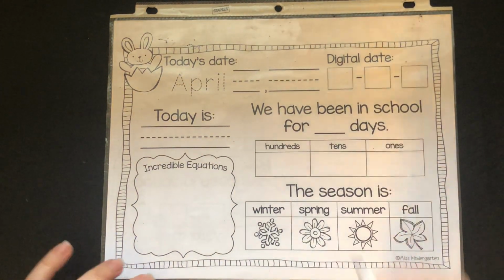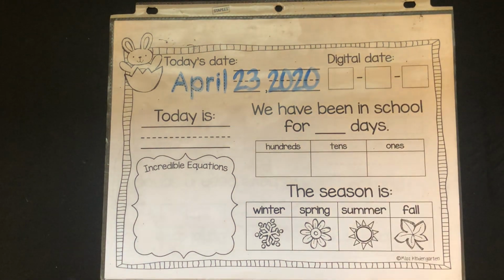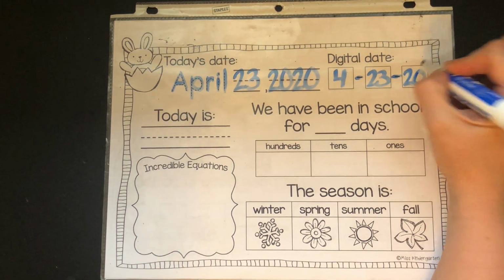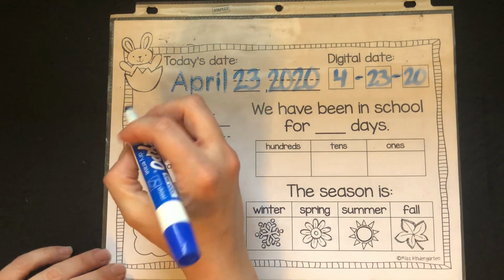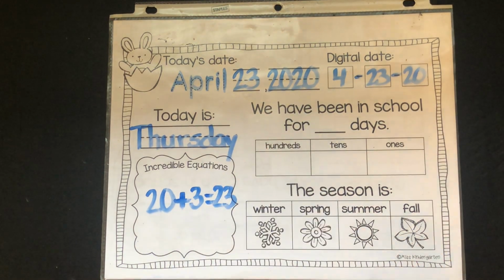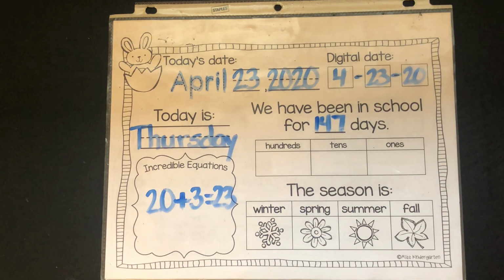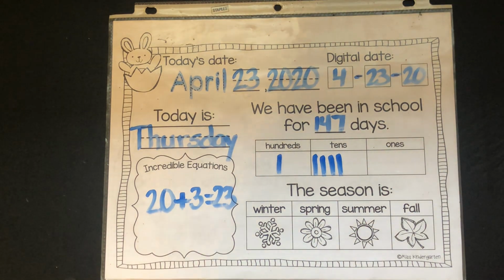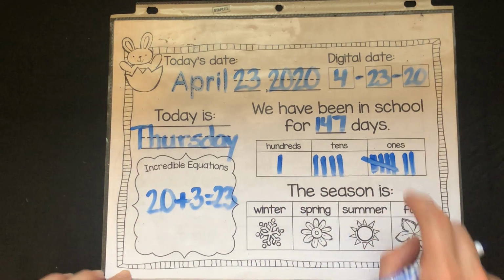4/23 Thursday Calendar